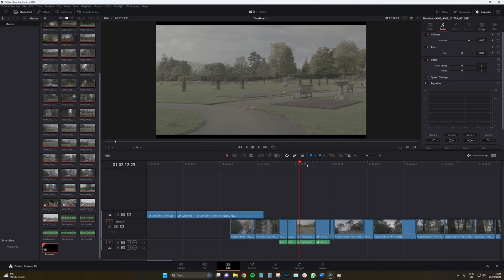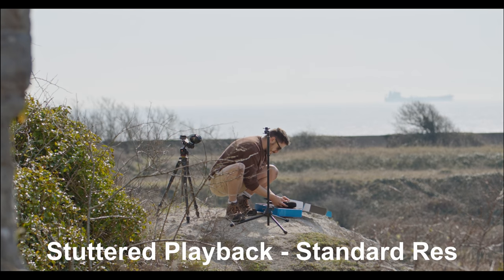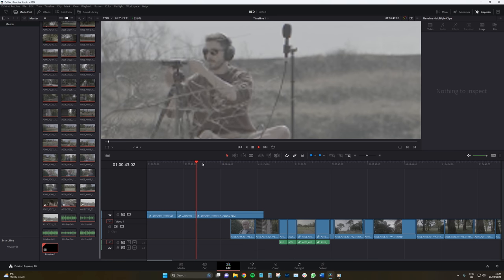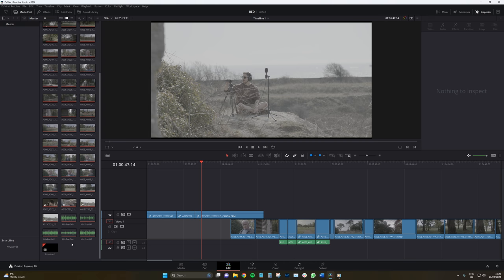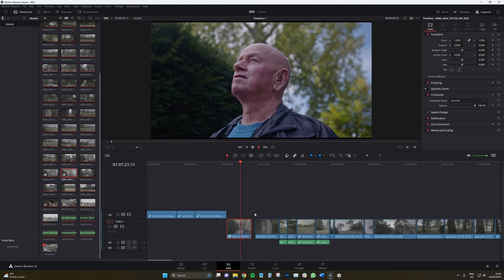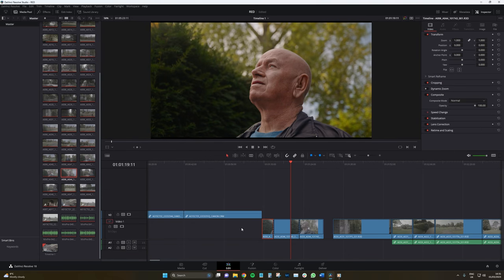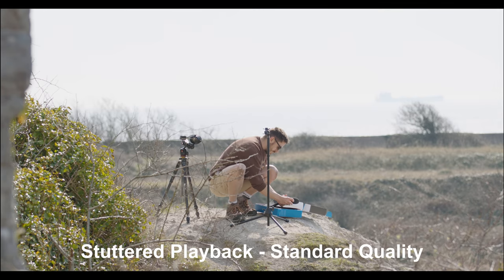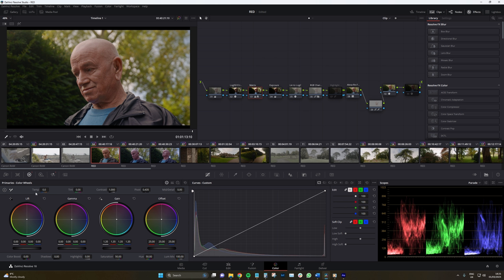Editing With LARGE Files In Resolve | Workflow Tips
Davinci Resolve has so many great quality of life features that make editing on any machine a joyful experience. In this video, Lewis shows you some great workflow tips for editing with large files and using proxies to make your life easier.